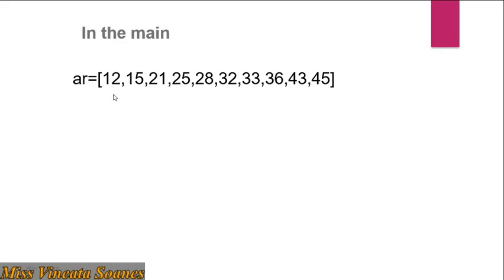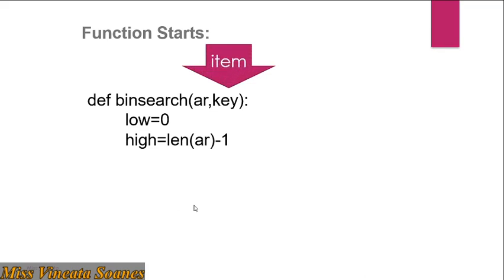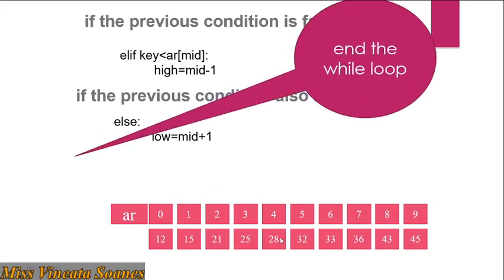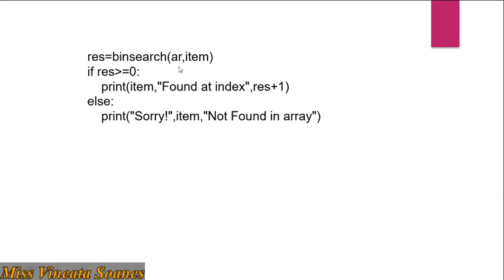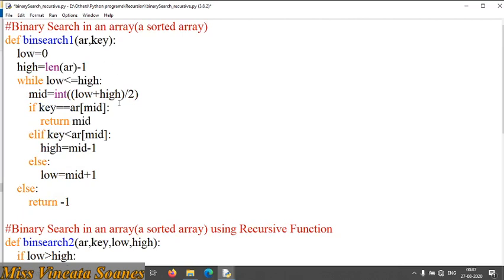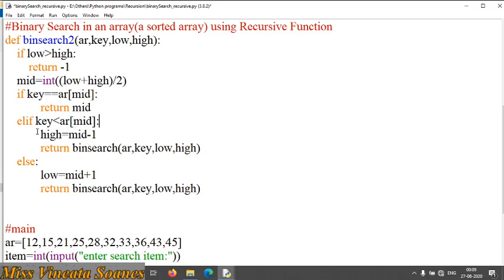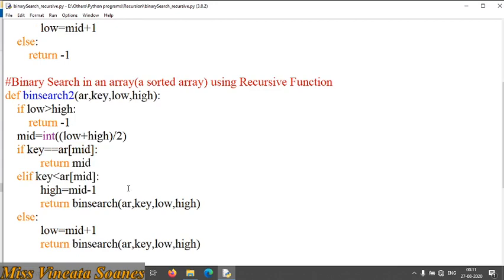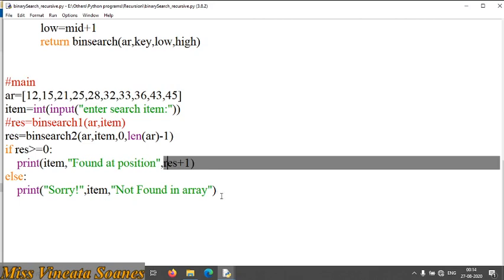Python Binary Search Program overview and Explanation 2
Using User Define Function and Recursive function